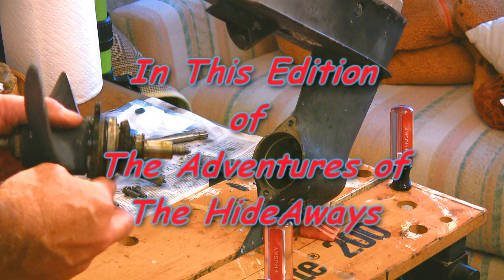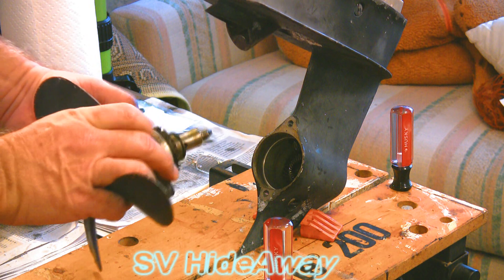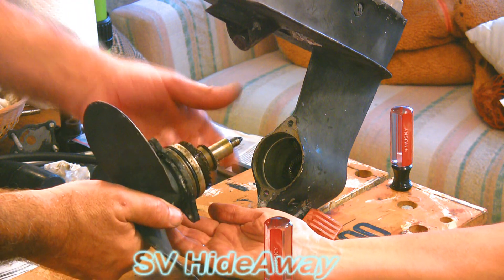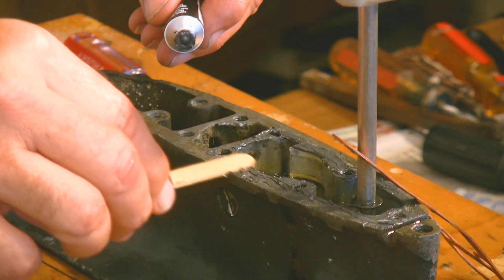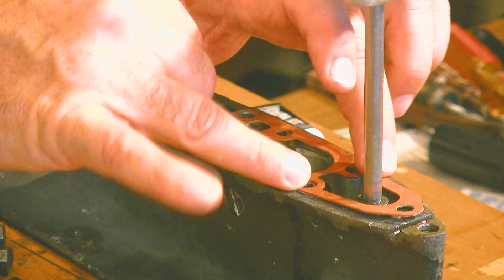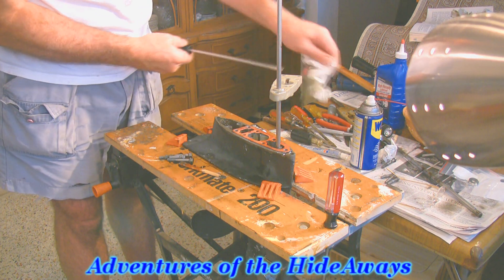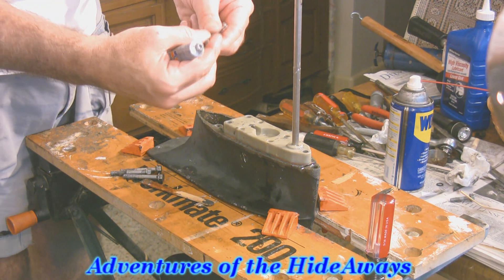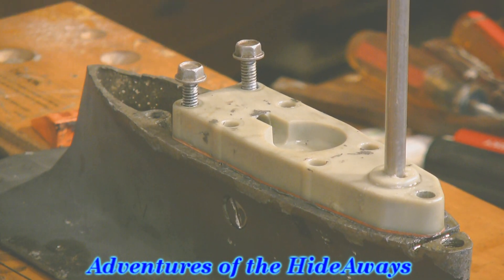Shift Rod Installation Evinrude 8hp Outboard Motor Part II Sailing Hideaway Com Pac 23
In part one we disassembled the gear case to reposition the shift cam on our 8 hp Evinrude outboard.  In Shift Rod Evinrude Part II we put it all together.  In this edition of the Adventures of the HideAways.